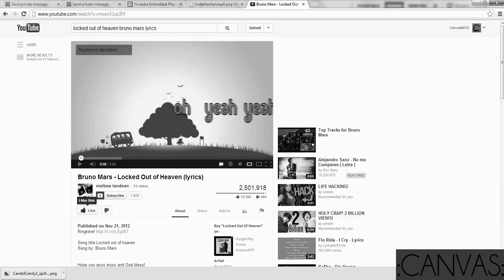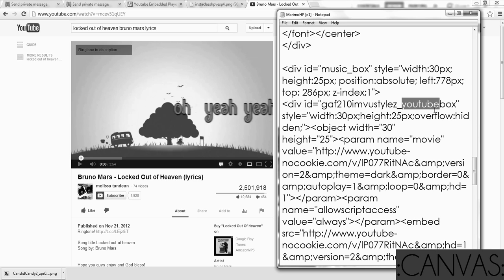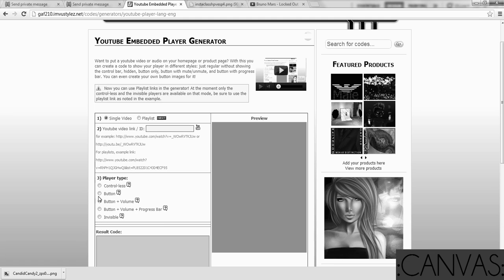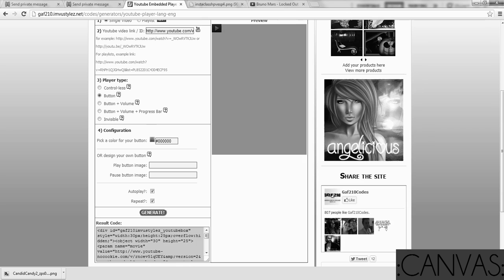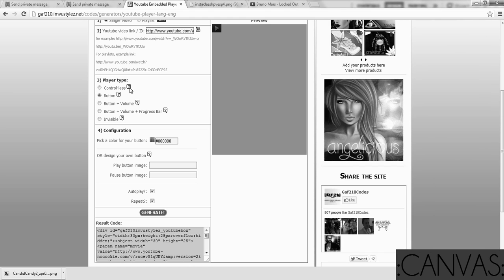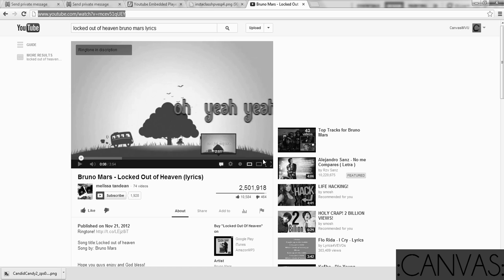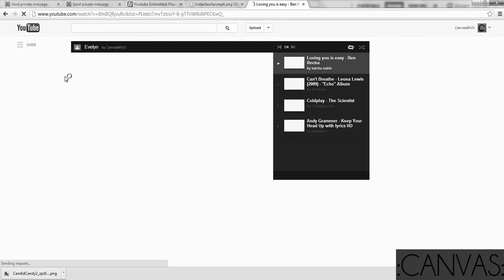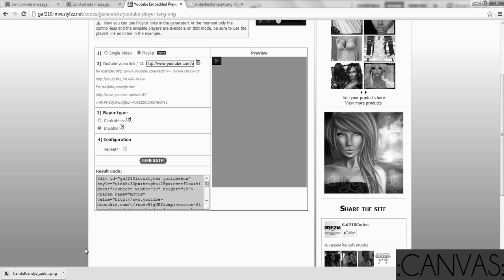[How To: Replace Your Homepage Music Using gaf210's Player]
- Tutorial made by: [ Pantone ]
- Software Used: [ None. ]

In this tutorial Pantone explains how to replace music in a layout, using gaf210's YouTube Embedded Player Generator. As well, Pantone gives some insight as to how to use the generator's different options.